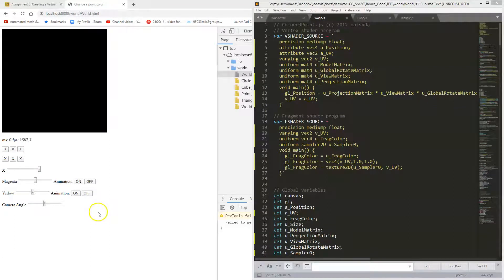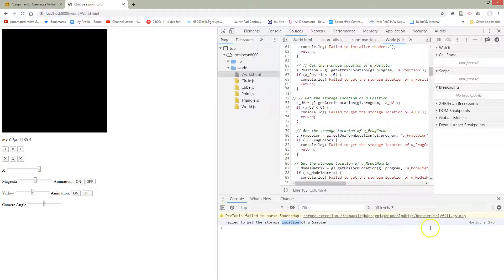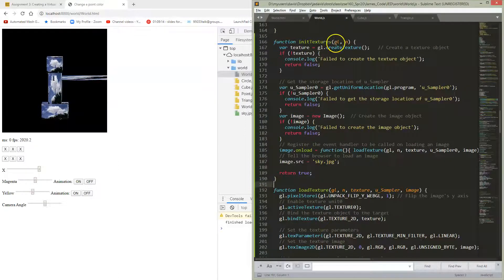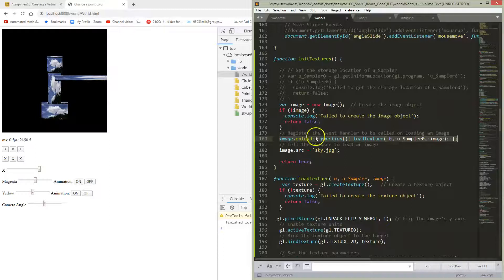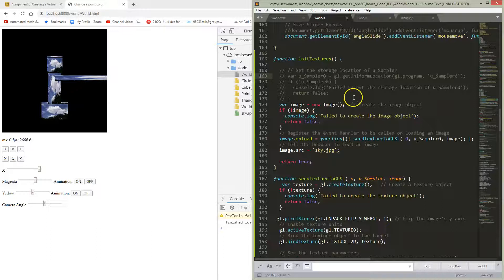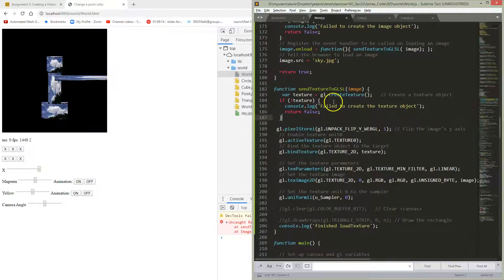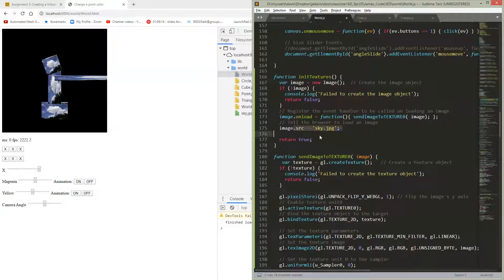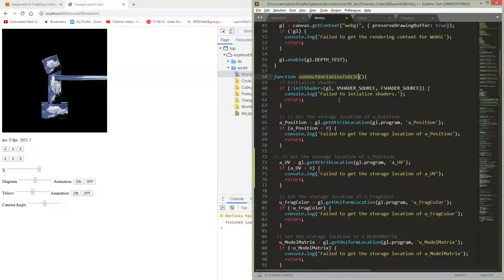3.2/3.3 Get texture working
3.2/3.3 Get texture working. u_Sampler. TexturedQuad.js. pg 160. listing 5.7 gl.createTexture() gl.texImage2D() Organizing code.